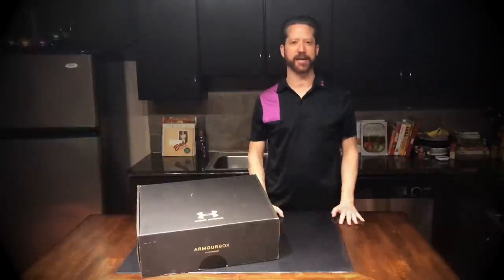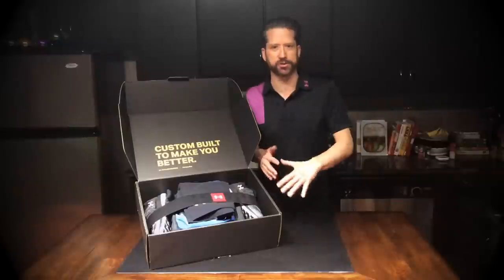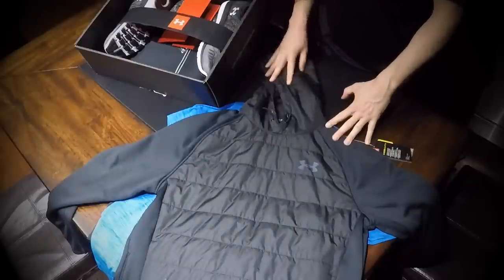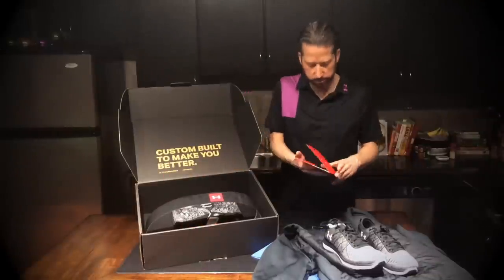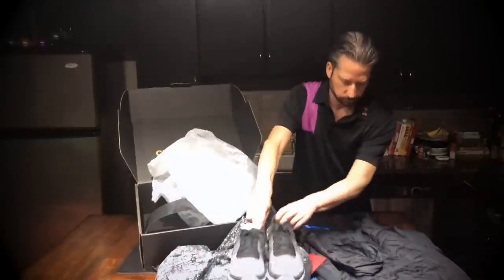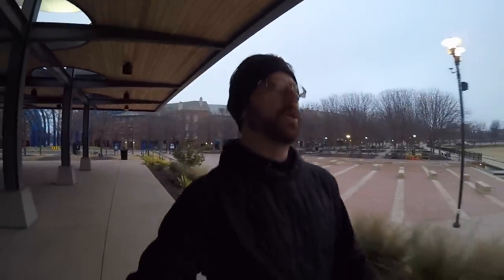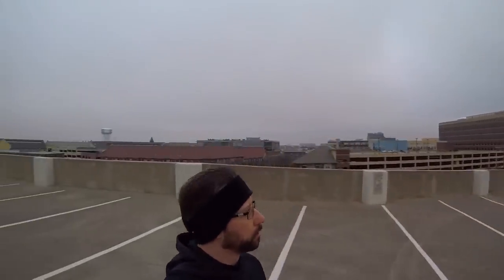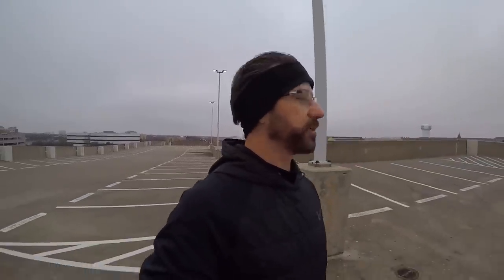VLOG Episode 3 // Under Armour ArmourBox unboxing, box review and more